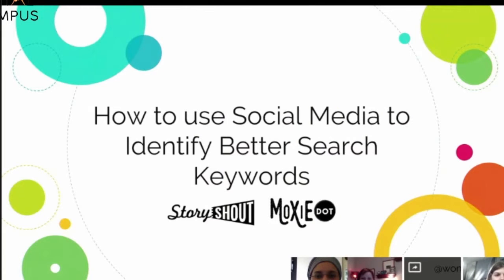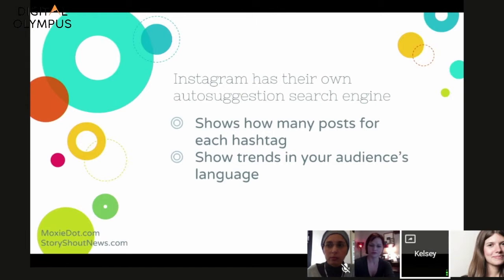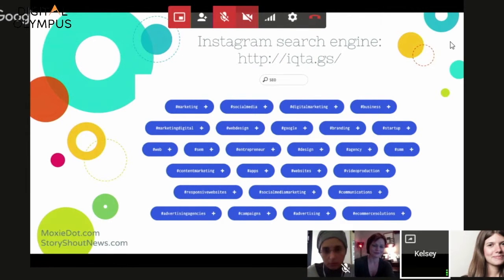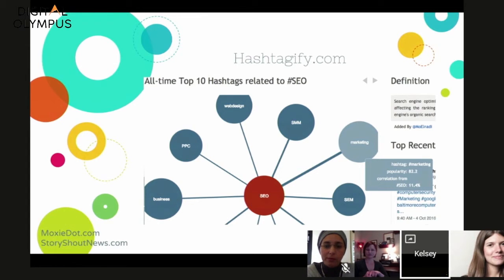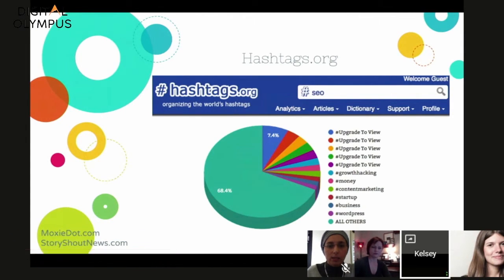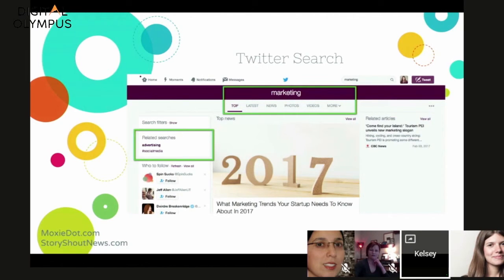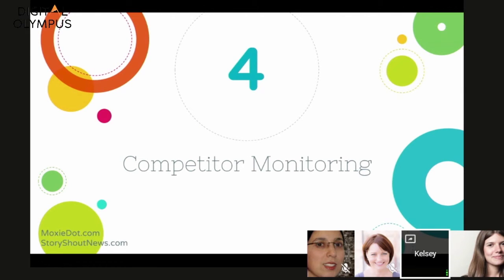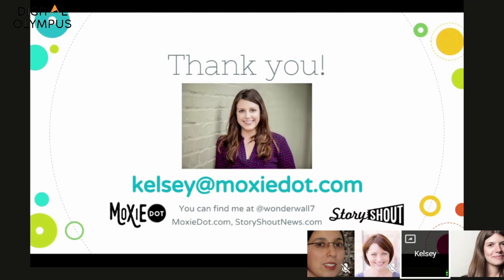Digital Olympus Event - Kelsey Jones - How to use Social Media to Identify Better Search Keywords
While social media doesn’t directly have a major influence over SEO, there still is a lot of value in mining what people are saying about your brand on Facebook, Twitter, and other networks. Gathering this information allows you to better optimize content pages, write great blog posts, and craft engaging email campaigns. In this presentation, Kelsey will show you 3 searches on social media that can help you craft better SEO and online content.

Digital Olympus Event - Free Online Digital Marketing Conference
Sign up for our newsletter to catch up with the latest news